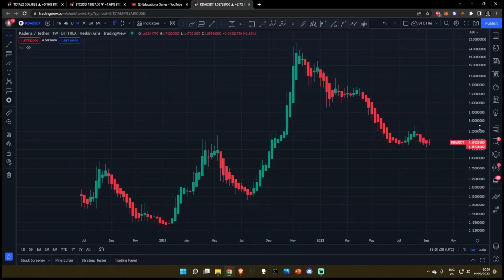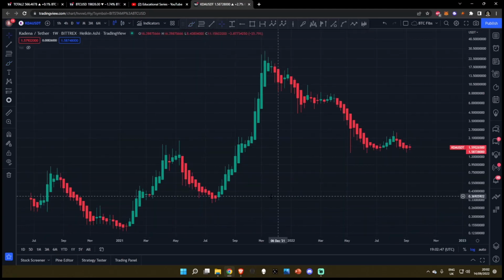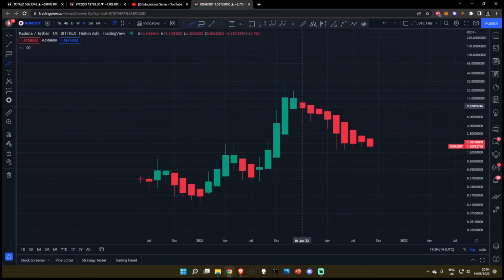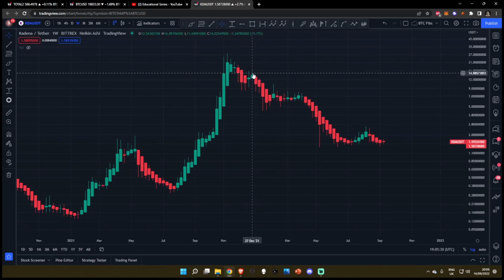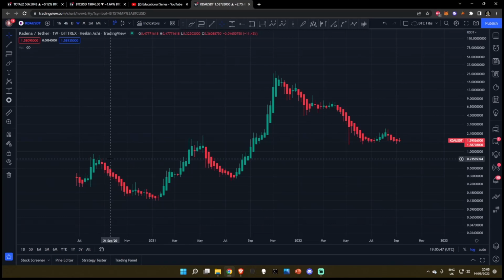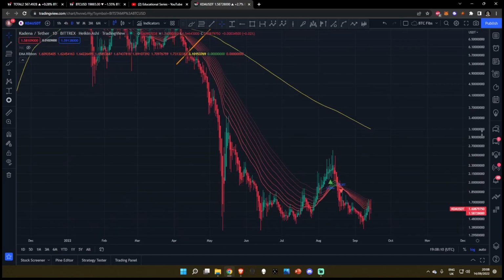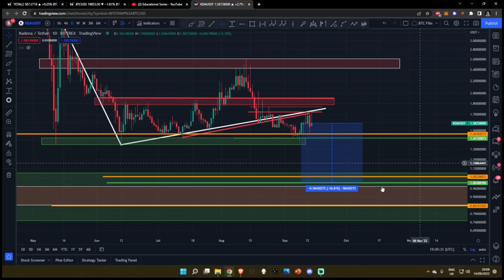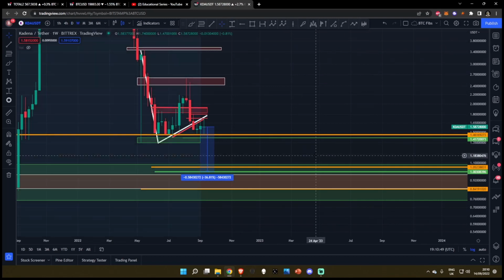Kadena: Heikin-Ashi Candles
Kadena KDA Coin: Heikin-Ashi Candles - Crypto Technical Analysis and Price Prediction

Chapters:
0:00 Intro
0:26 What Are Heikin-Ashi Candles?
2:23 KDA TA

8:17 Bear Market Low Targets
10:23 Final Thoughts
11:00 Outro

SPY BTC SOL ETH CRO ADA SLP LINK GMT ELON JASMY and other Alt Coin Analysis. Daily Crypto Updates, Bitcoin Crypto BULL MARKET Live Updates – September 2022

Leverage Trading Platforms (For Experienced Traders Only)